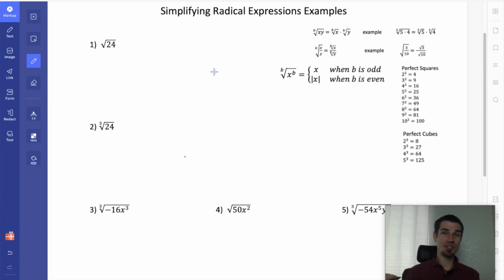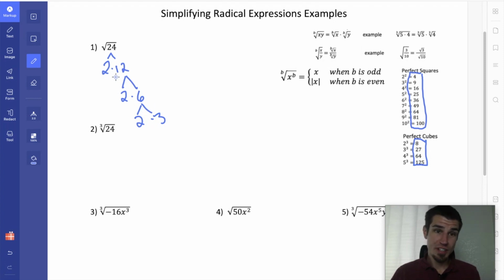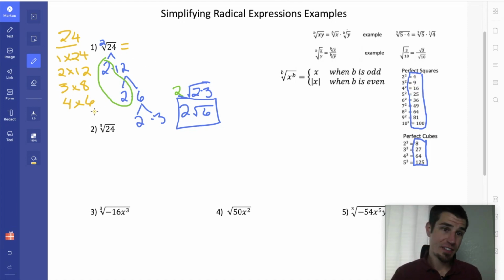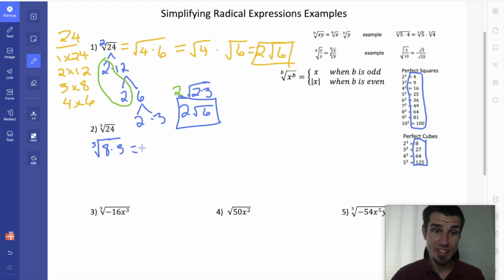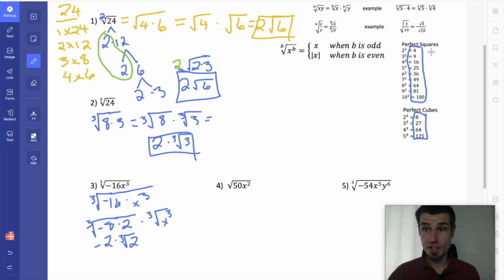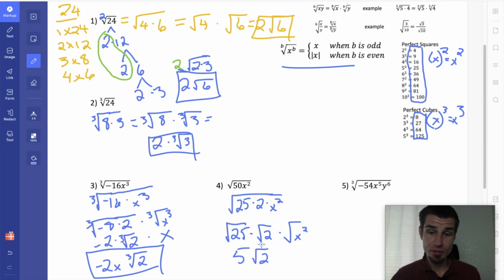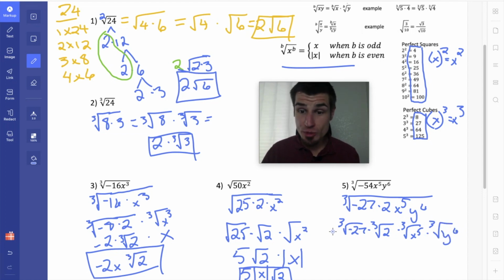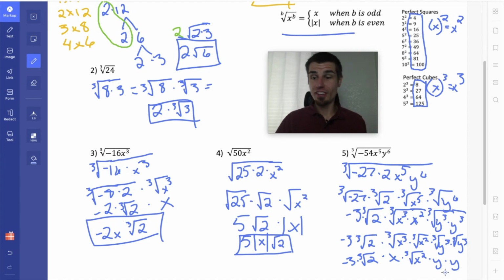Radical Expressions – Examples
In this video we bust out some examples of simplifying radical expressions using the most efficient method possible. The perfect square/perfect cube etc. method. I briefly mention the prime factor tree method as well. After viewing this video, you will be able to:

•Simplify numbers when they are in the square root
•Simplify numbers when they are in the cube root
•Simplify variables when there is an even index
•Simplify variables when there is an odd index

Here is the link to my other video about Simplifying Radicals